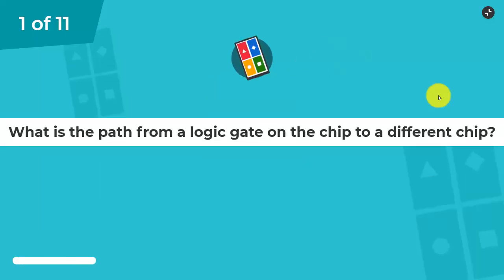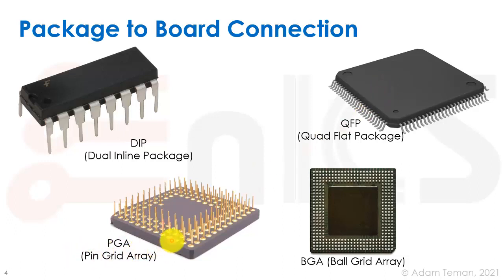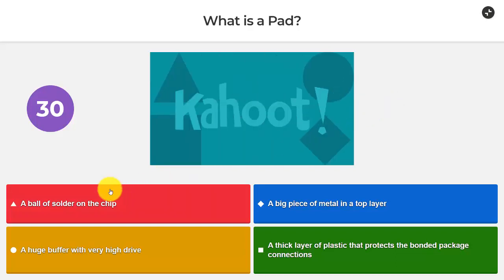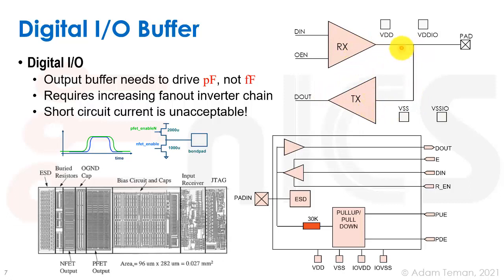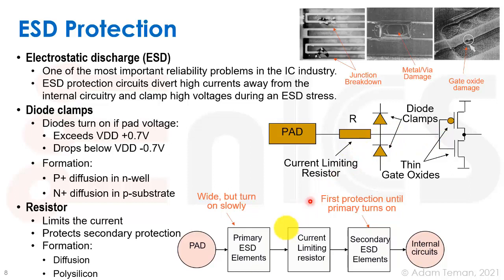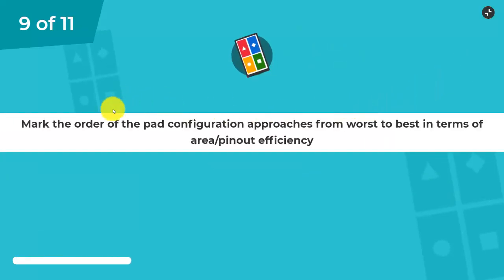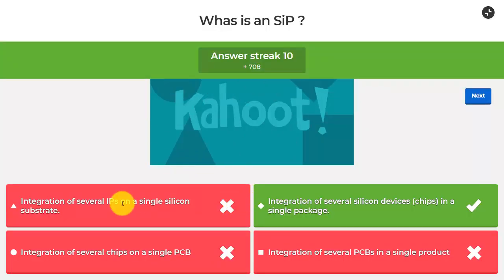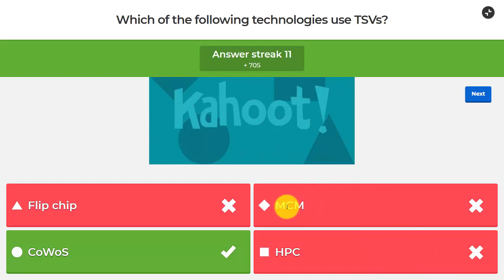DVD - Kahoot for Lecture 10: I/O and Packaging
This is the Kahoot! quiz to accompany Lecture 10 of the Digital VLSI Design course at Bar-Ilan University. In this course, I cover the basics of Chip Implementation, from designing the logic (RTL) to providing a layout ready for fabrication (GDS).